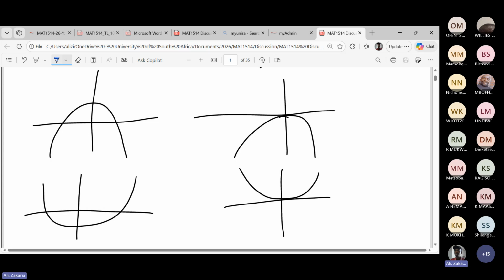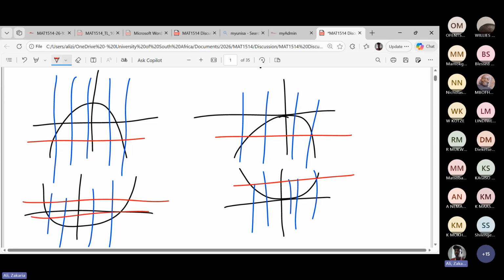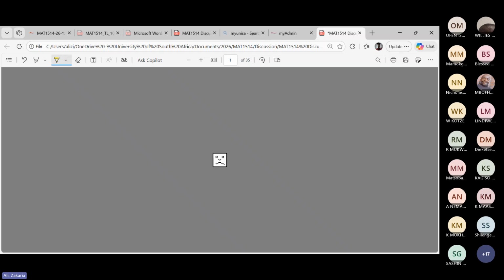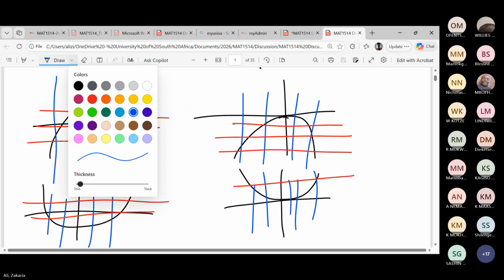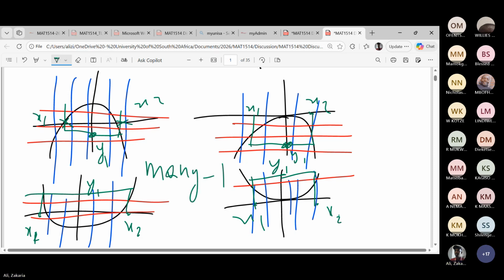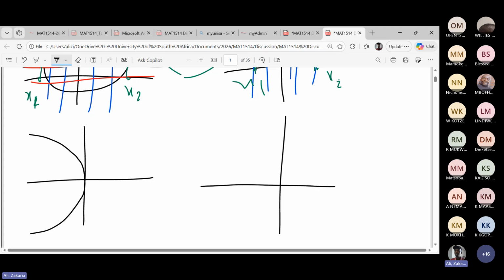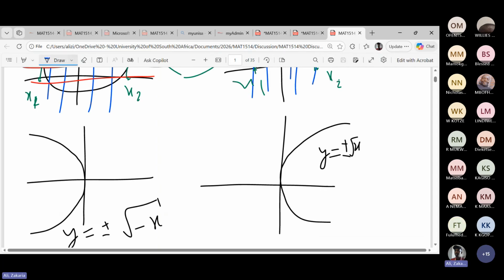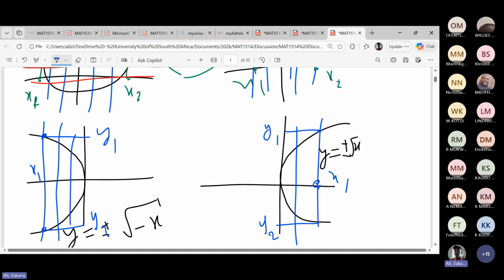R5 Disccusion Class MAT1514 29 May 2026 20260529 091452 Meeting Recording